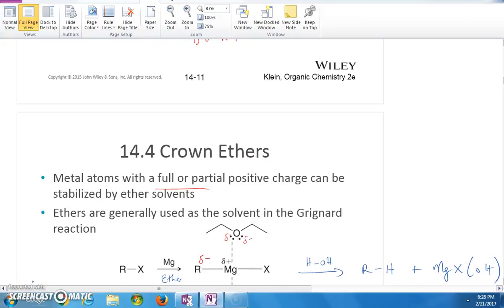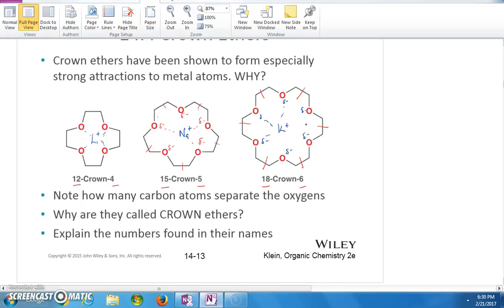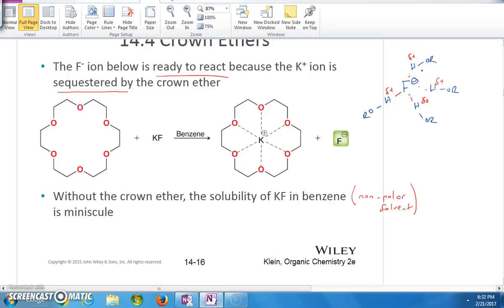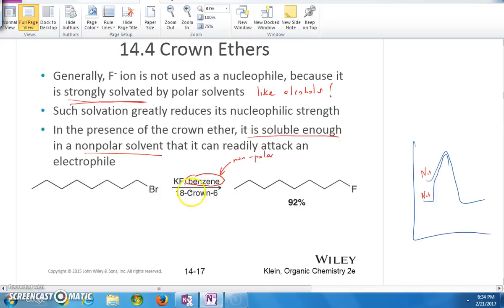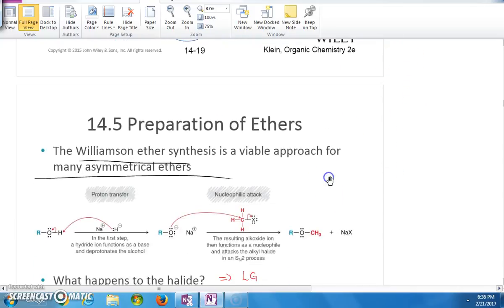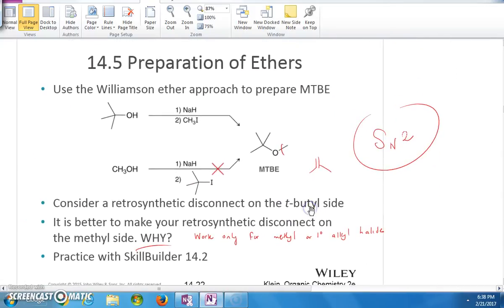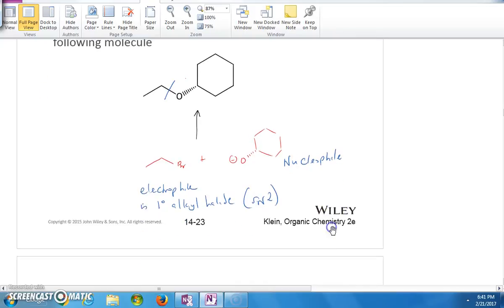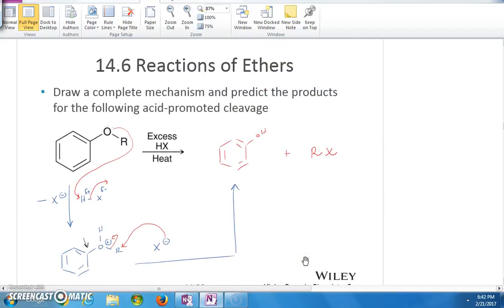Chem12B 14 4 14 6a